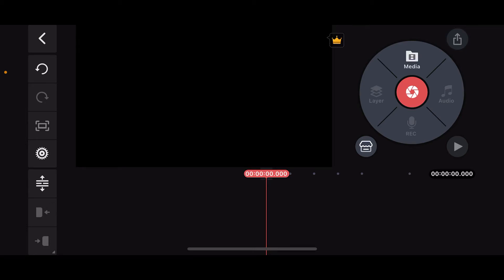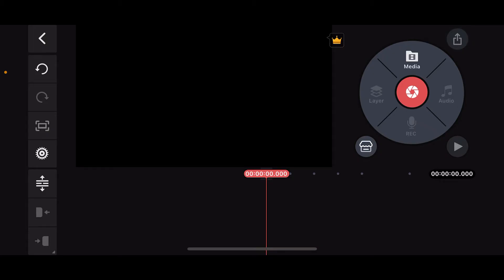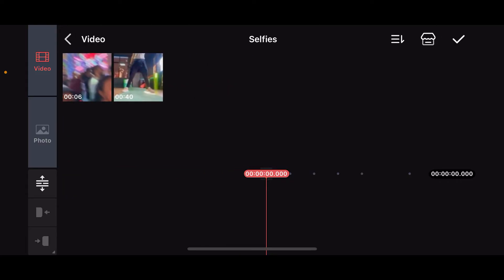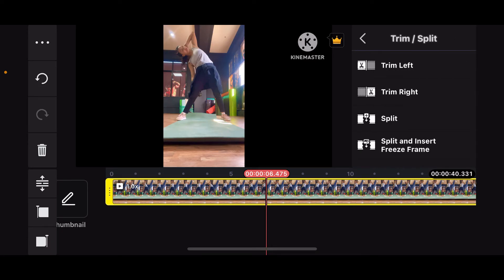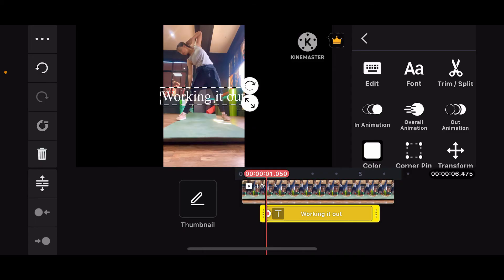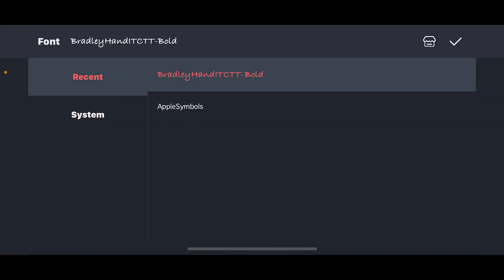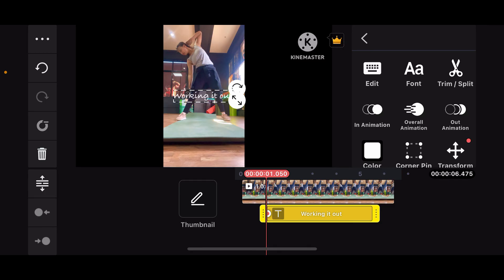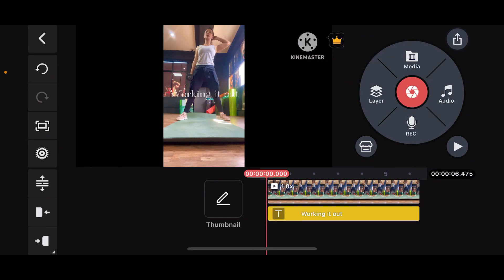How to Add Fonts on KineMaster 2024?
Want to use custom fonts in KineMaster EB to enhance your video projects? In this video, we’ll show you how to add and use custom fonts in KineMaster EB

Watch as we guide you through each step to add and use custom fonts in KineMaster EB.